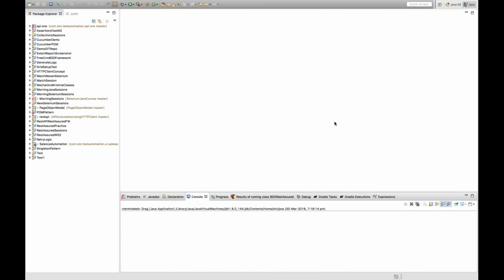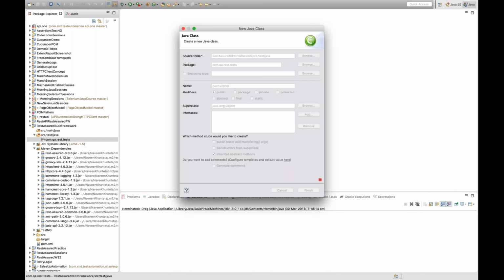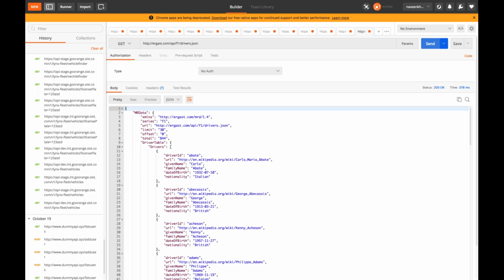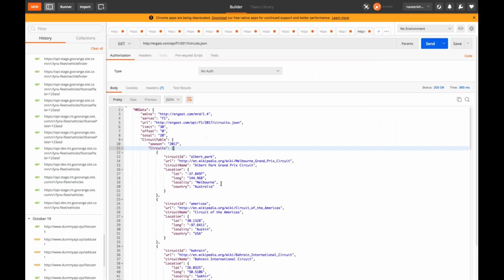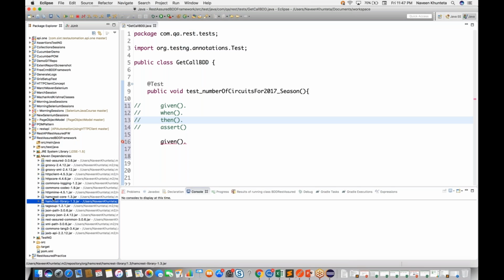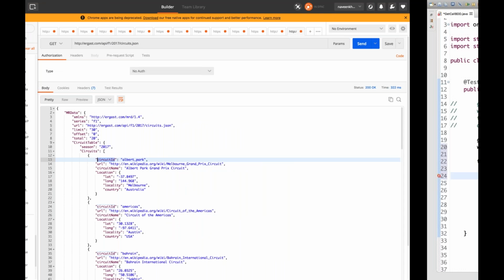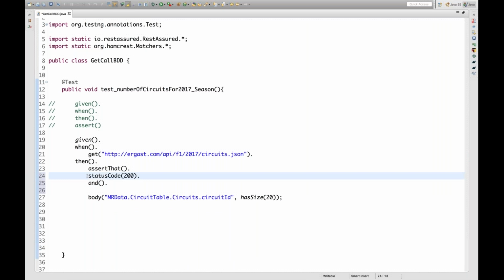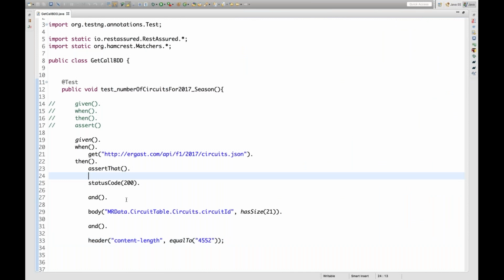API Automation using Rest Assured - BDD Framework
Learn:
How to perform API testing with REST Assured

REST Assured is a Java library that provides a domain-specific language (DSL) for writing powerful, maintainable tests for RESTful APIs. In this video, I'll show you how to set up and configure REST Assured, write and run REST Assured tests, and apply some of its most powerful features. I'll be using real-world code examples only.

感谢您观看
شكرا للمشاهدة